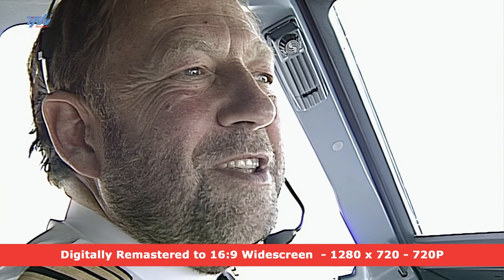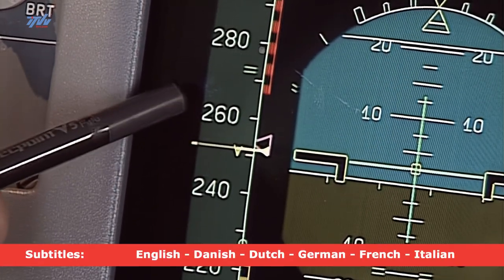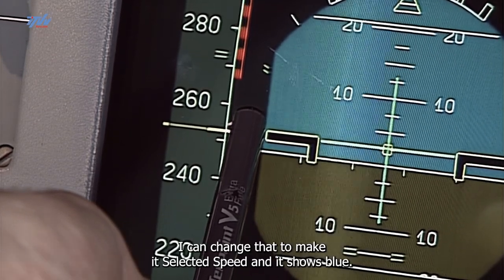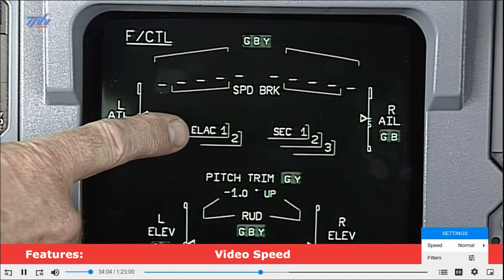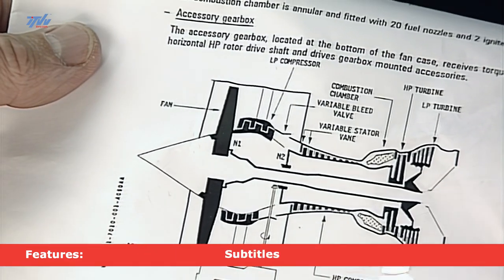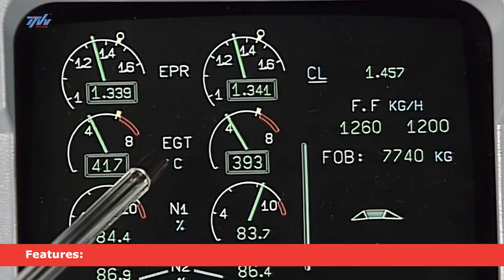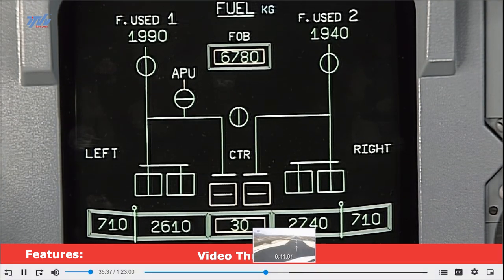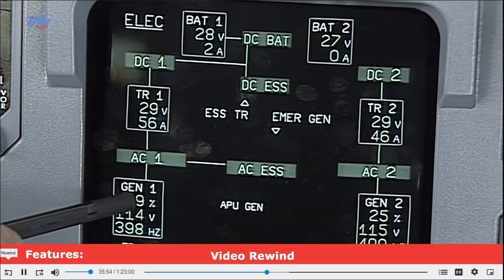ITVV – Airbus A320 Flight Deck Documentary – Presented by Captain Alan Dix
Sample the delights of our Airbus A320-200 Flight Deck Video presented by Captain Alan Dix. Available as an Instant MP4 Download to own or Instant Streaming online.

Alan invites you to join him and his crew on the flight deck for an unparalleled insight into how this modern airliner is operated and flown on a regular flight across Europe.

Airline: Inter European Airways

Route: Birmingham - Zakynthos - Birmingham

Enter the world of Fly-By-Wire
Alan takes time during the flight to give you details of how the aircraft is operated and flown. Amongst the many systems discussed are: -

+Fly-by-wire
+ECAM (Electronic Centralised Aircraft Monitoring)
+EFIS (Electronic Flight Instruments System)
+PFD (Primary Flight Display)
+Howto program and understand the FMGS (Flight Management and Guidance System)
+Meteorology
+Weather Maps
+Navigation
+Electrics
+Hydraulics
+Fuel Systems
+Aircraft Performance
and many more subjects.

The programme was filmed using 4 cameras to give you an unparalleled view of take-offs and landings, including external shots, during the round trip from the UK to Greece.

ITVV – The Pioneers of Flight Deck Documentaries